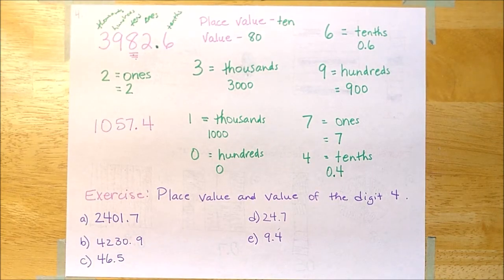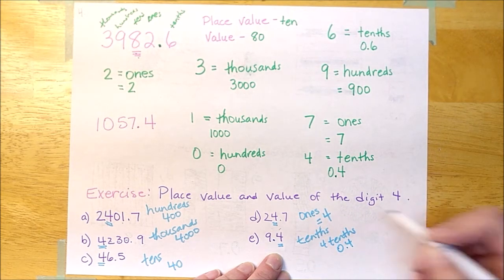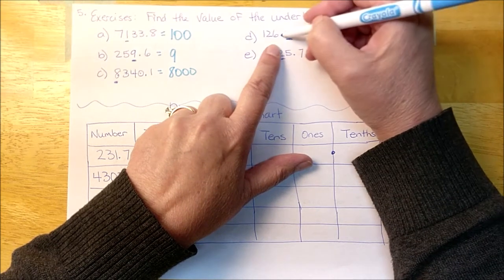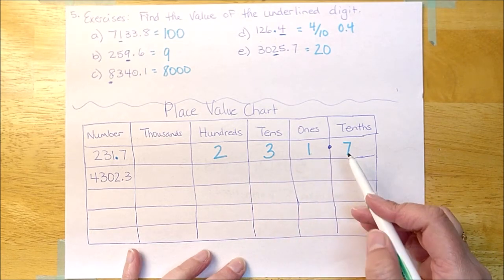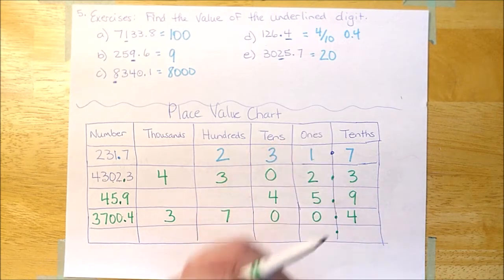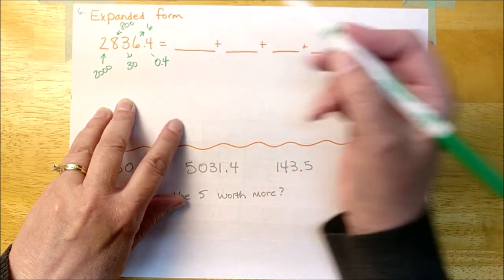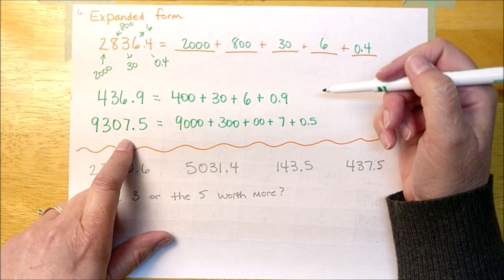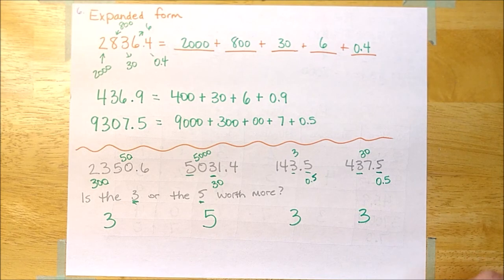Decimal Tenths and Place Value 2